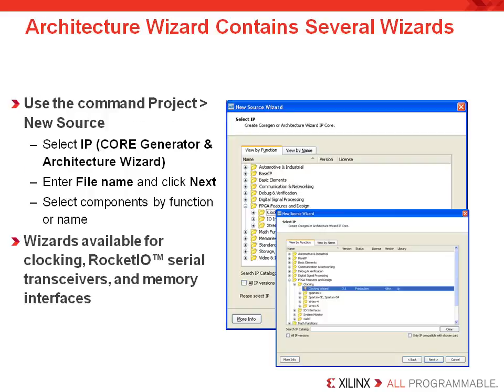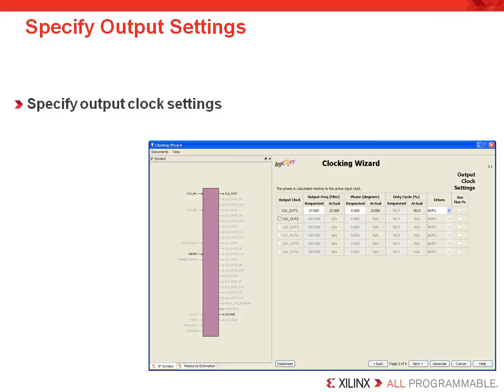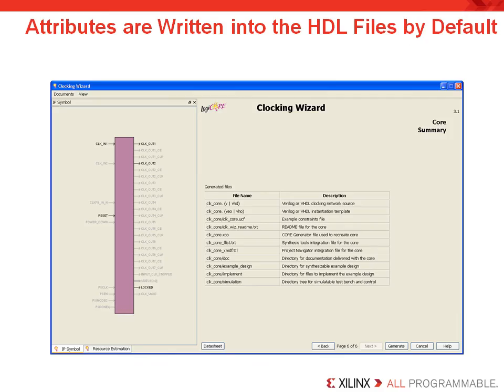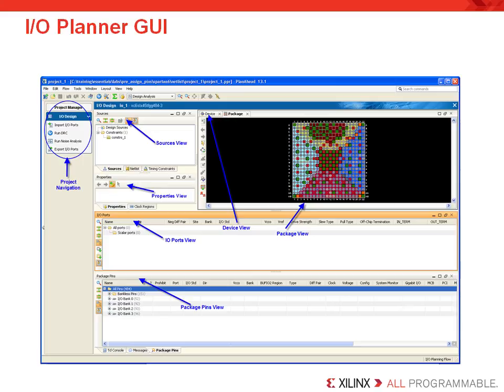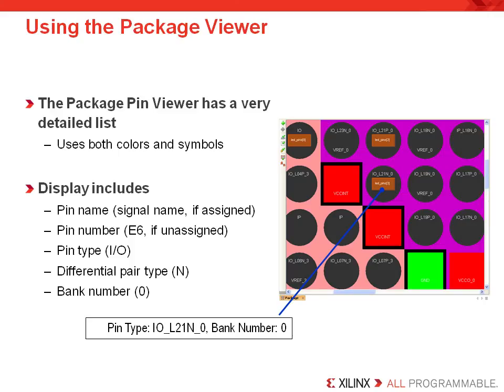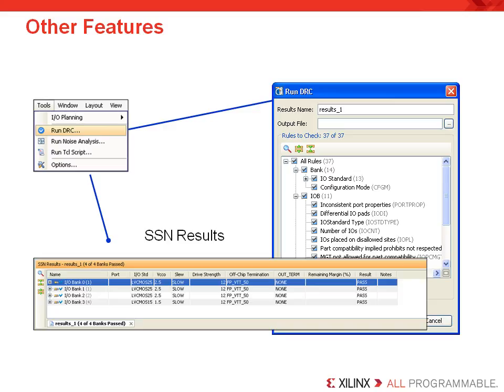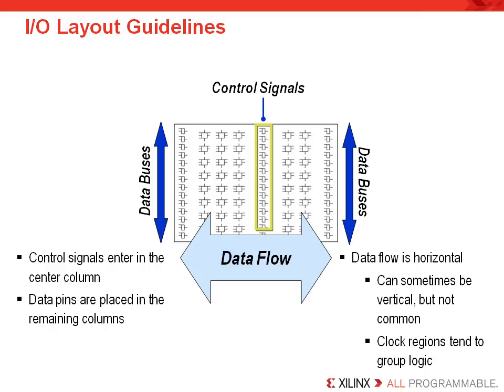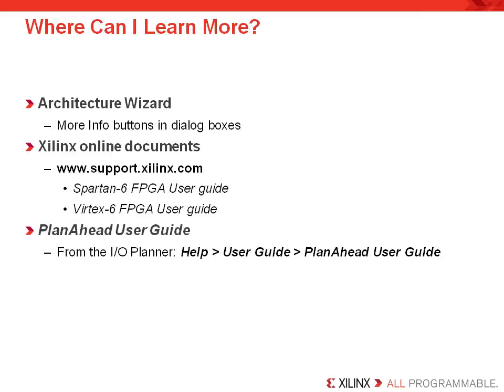Architecture Wizard and I/O Planning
After completing this training you will be able to list at least two uses of the Architecture Wizard, identify two features of IO Planner, create quality pin assignments for Xilinx FPGAs. For additional video and instructor-led trainings please